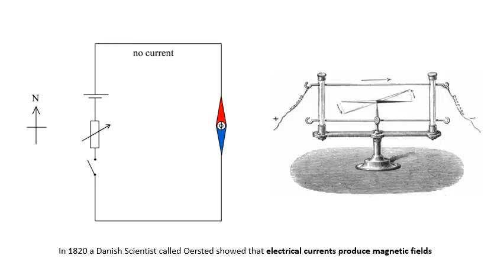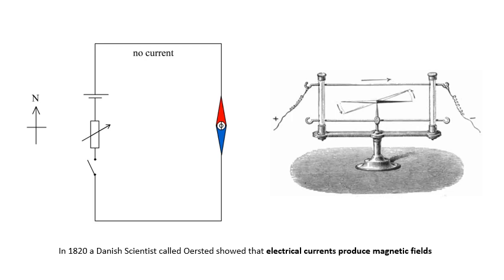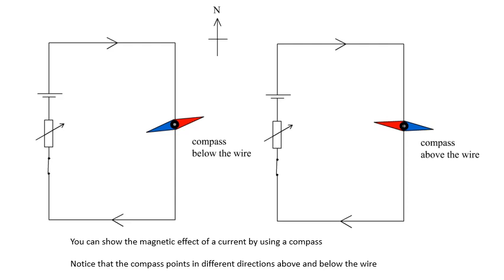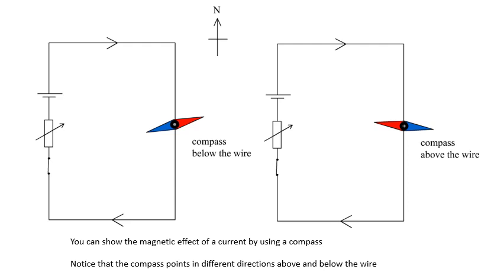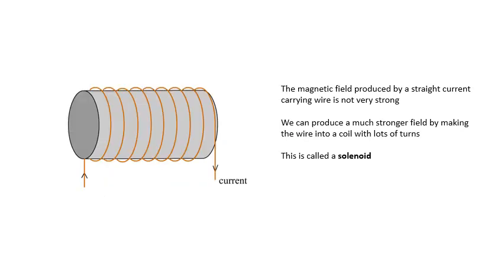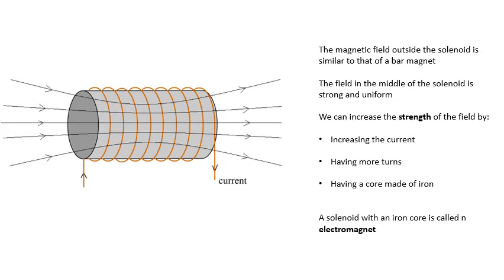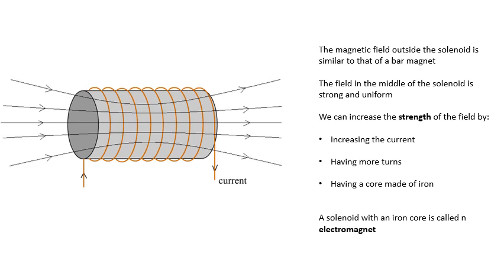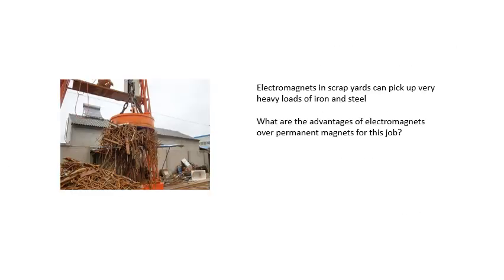GCSE Physics Boosters: Electromagnetism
Currents produce magnetic fields
How can this be investigated?
How can we make a much stronger field using a solenoid and an electromagnet?